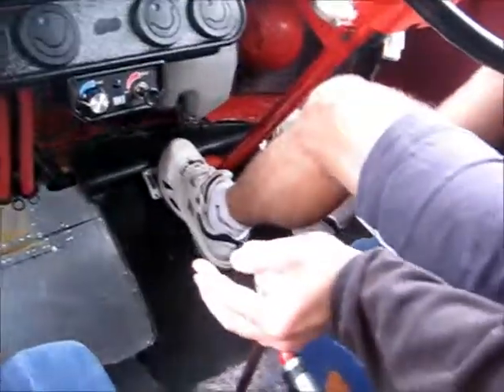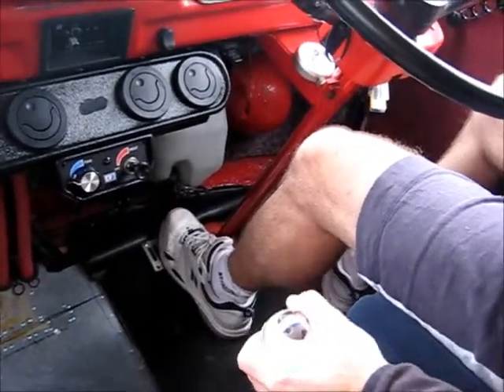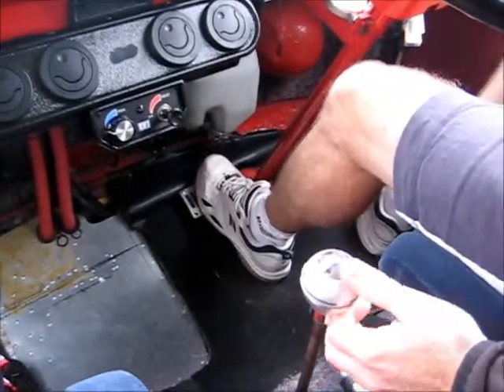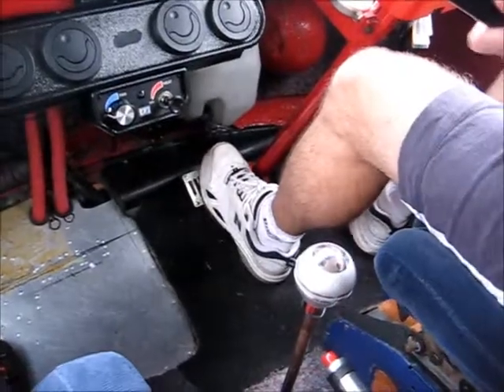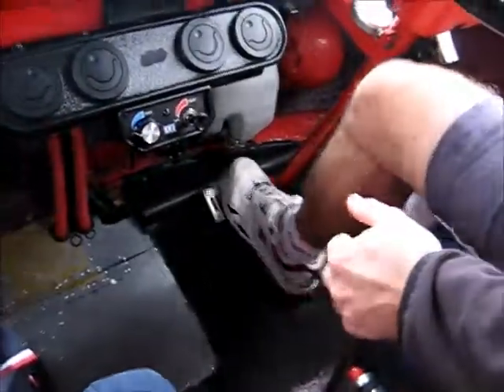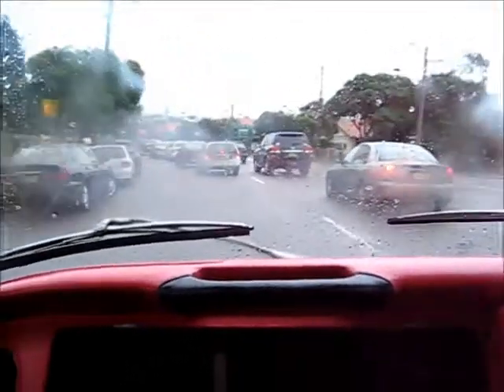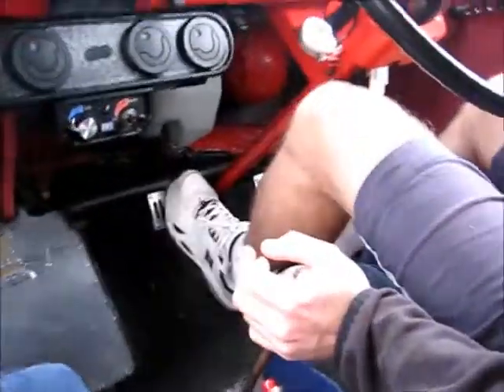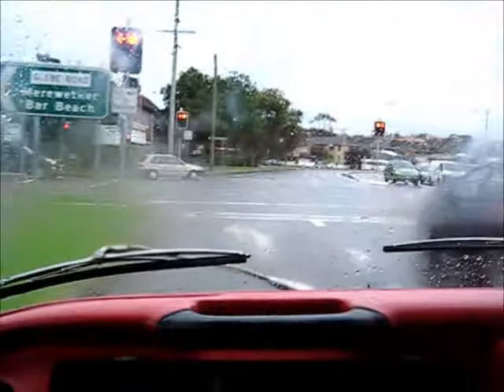Stealth with 4 speed.wmv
Kombi with EJ20T and 091 4 speed before conversion to Subarugears 5 speed and 2.5T upgrade